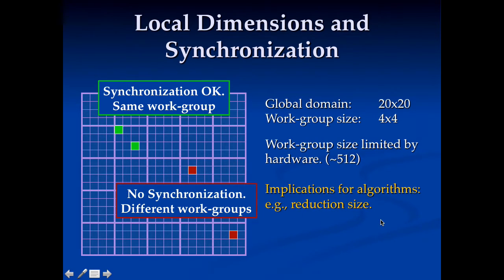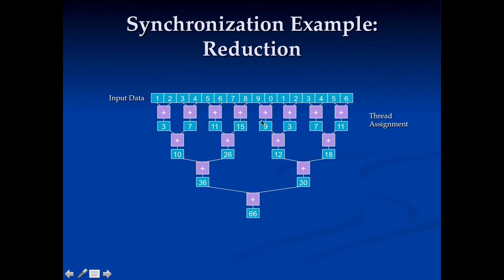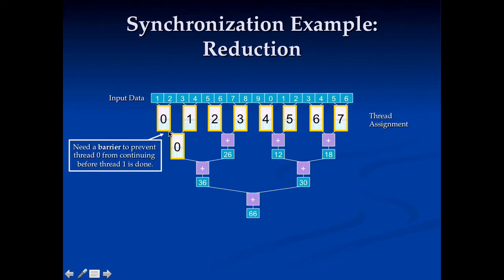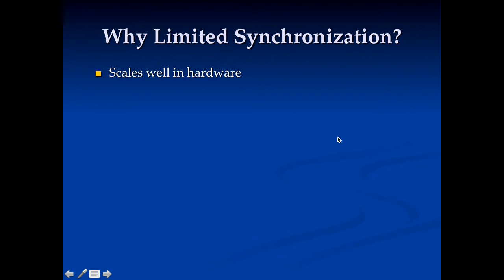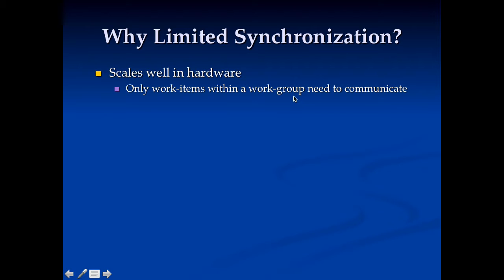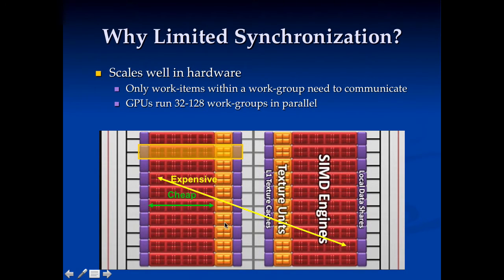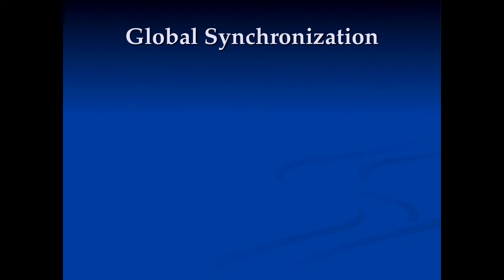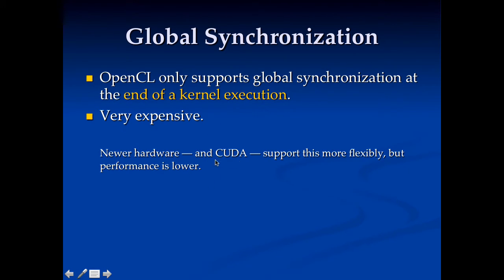Issues with local dimensions in OpenCL (4)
Handling reductions with local dimensions and problems with spin locks and device utilization on GPUs.